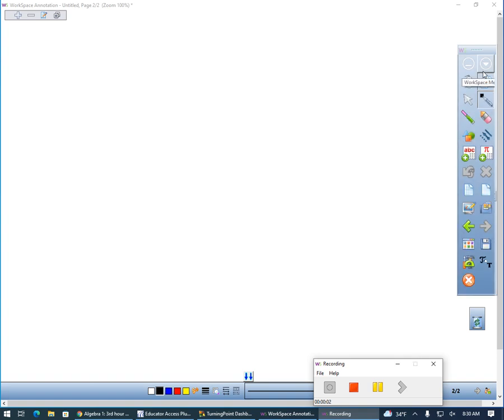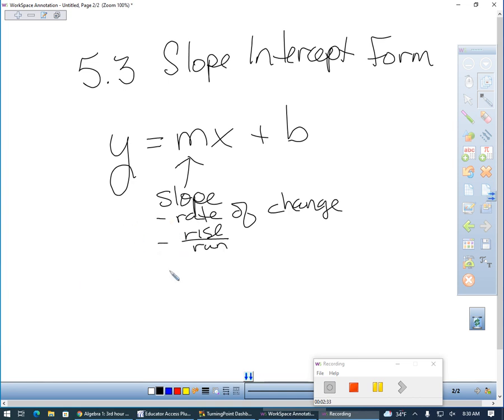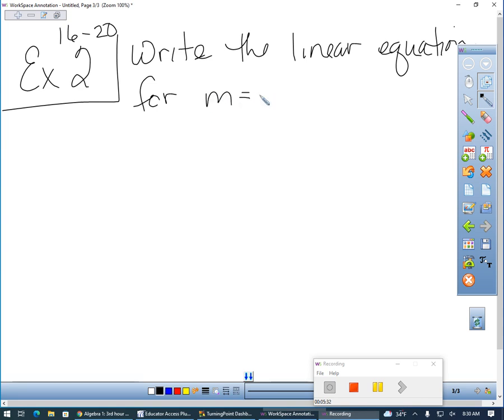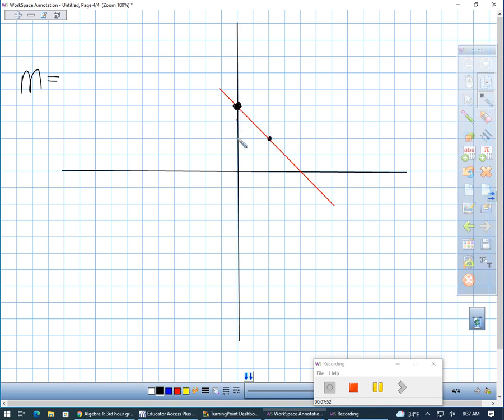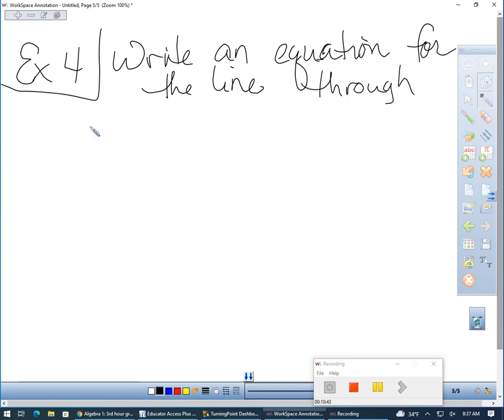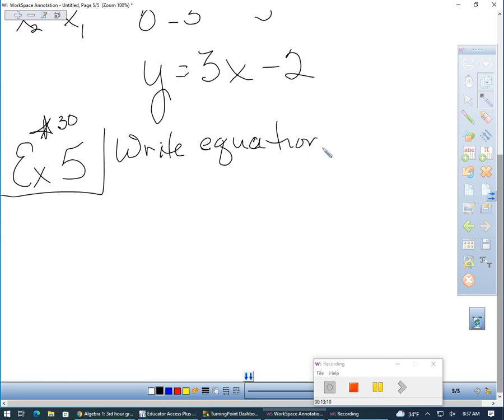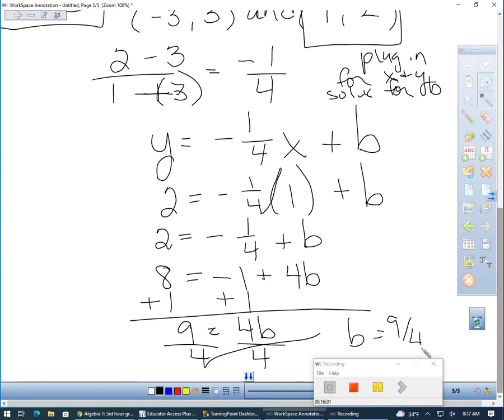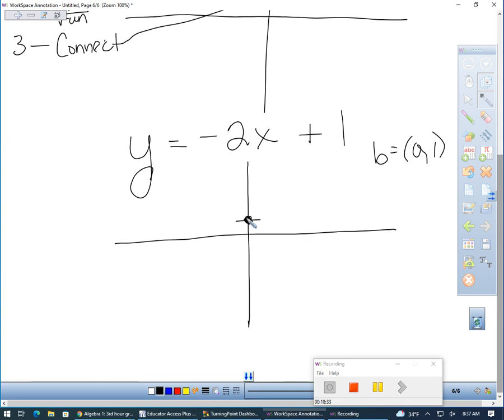Alg 1 1st hour 5 3